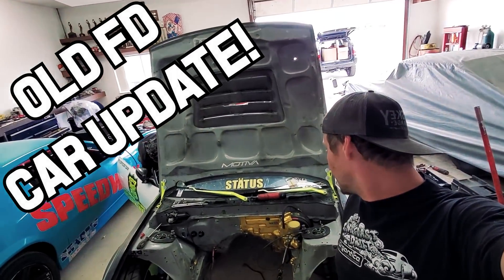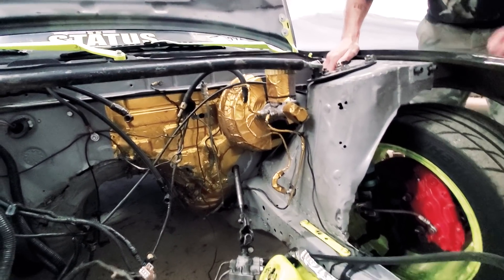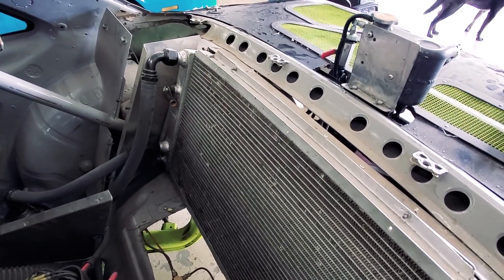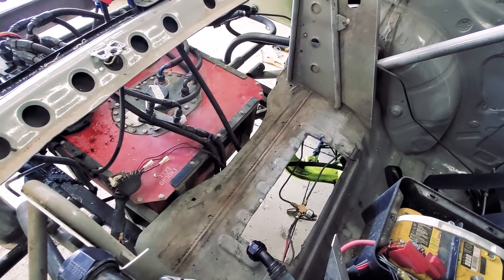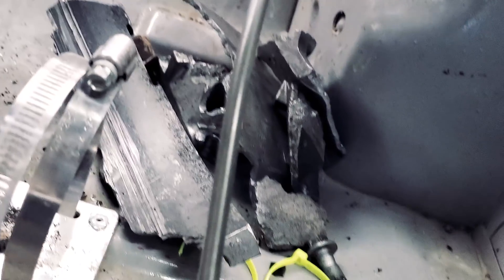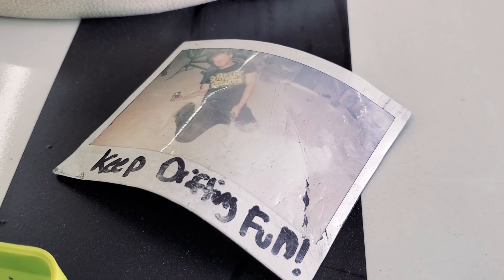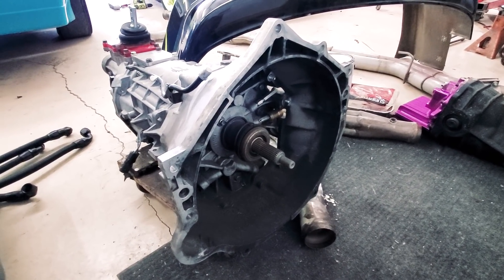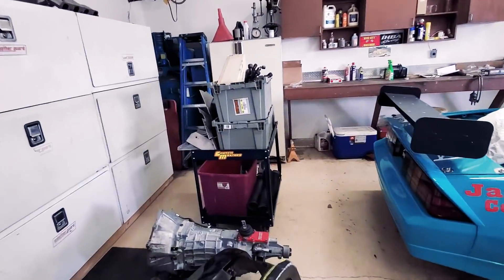Officer Dan's s13 240sx update: Starting from (almost) scratch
Time to get this thing going while I still have time before No Coast Drift Party 9! So much to do, but at least we made some progress. Thanks Scottie for all the help, and Charlie for letting us use his garage space!

A year ago, a faulty CD009 adapter caused a catastrophic clutch failure that blew up my motor and transmission, cut wiring harnesses and brake lines, smashed and sliced my headers, destroyed a bellhousing, driveshaft, rear end and axles as well as totaled the car (bent the frame). Not to mention it caught on fire after.

New SPEC Twin Disc Clutch - Check
New Driveshaft - Check
New Rear Axles - Check
New Motor - Check
New Transmission - Check
New Magnuson TVS2300 - Check
New Soul - Questionable

We removed all the wiring, the cooling system and fire suppression system. Besides fixing and cleaning that up we need to:

Buy a new radiator
Fix the firewall
Fix the wiring
Fix all the wires it cut
Fix my headers
Fix the frame being bent
Fix my cooling system
Install the new motor and transmission
Install the Magnuson Supercharger
Install the T56 Magnum transmission
Install the Spec Clutch
Install the refreshed fire suppression system
Install fixed wiring
Install new axles
Install dash and seats
Install belts
Profit?

Phew, that's probably the short list...